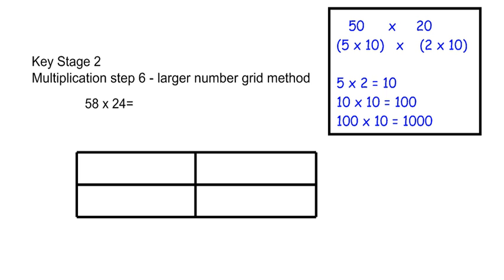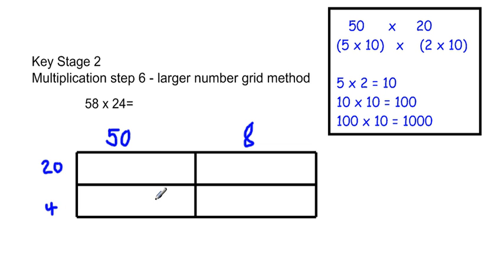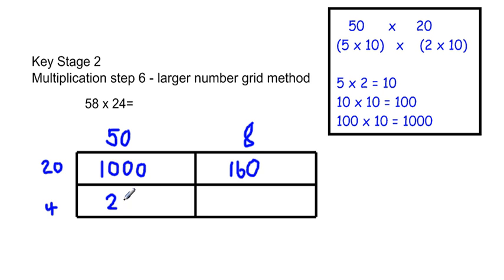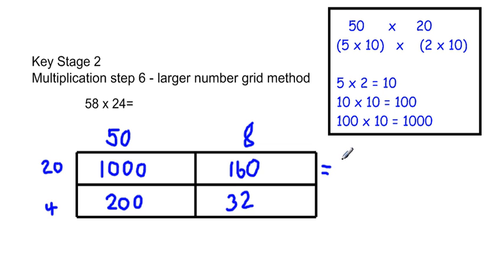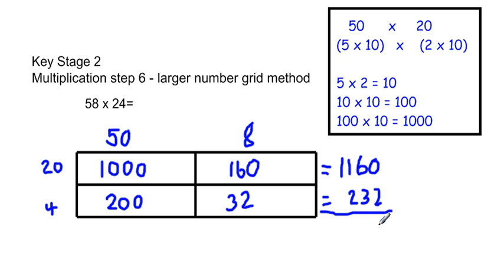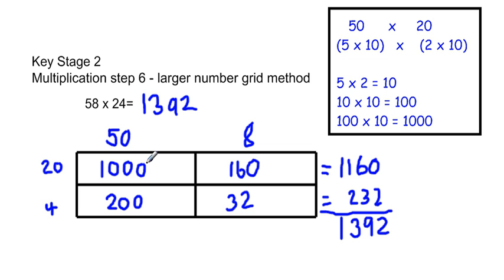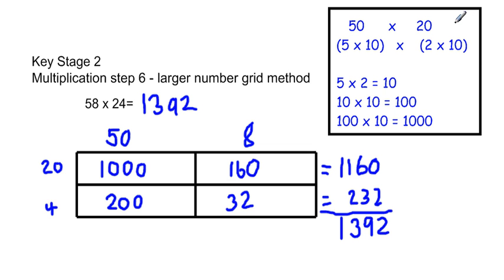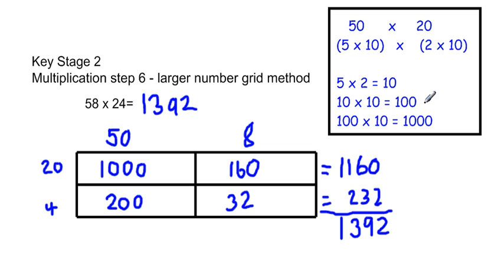long multiplication grid